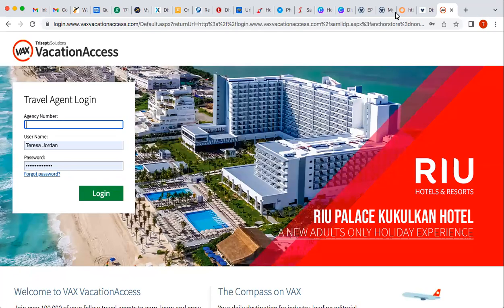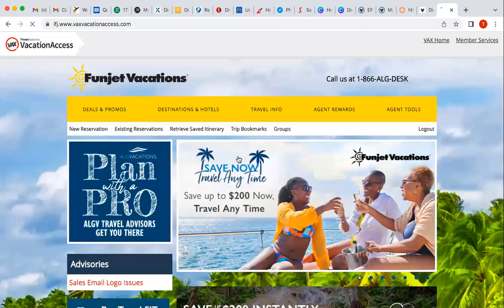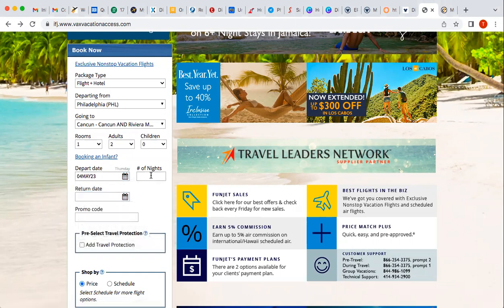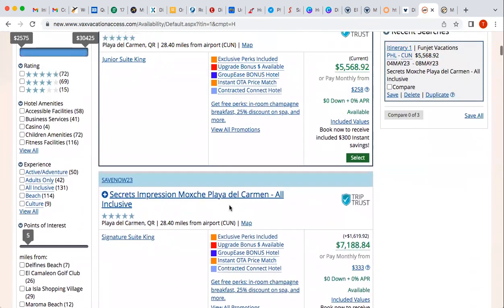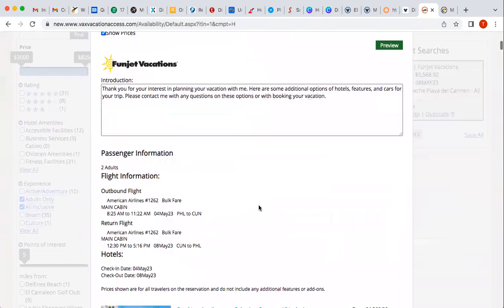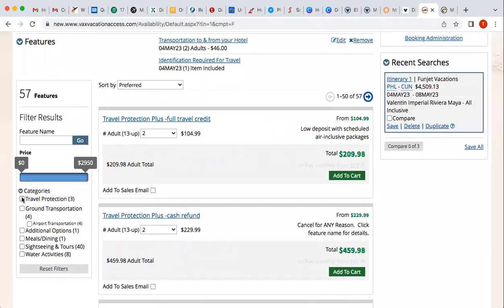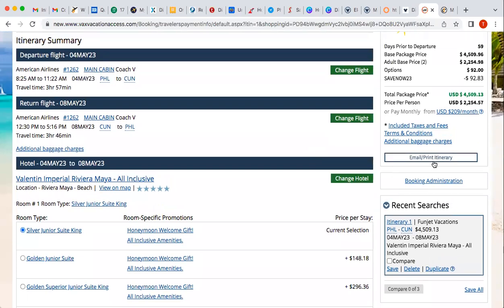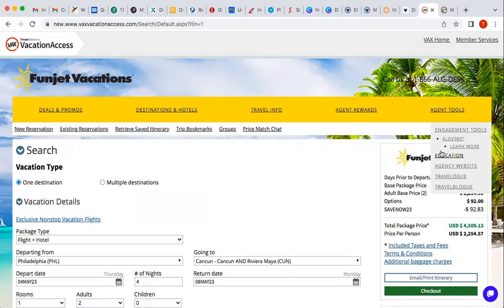How to book Funjet (Vax)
How to book all inclusive travel using Funjet on Vax.